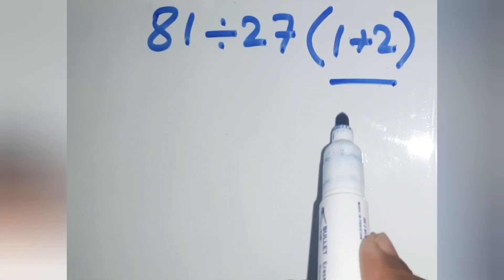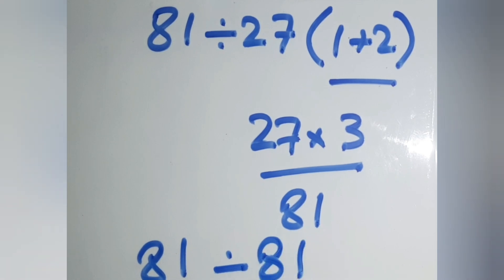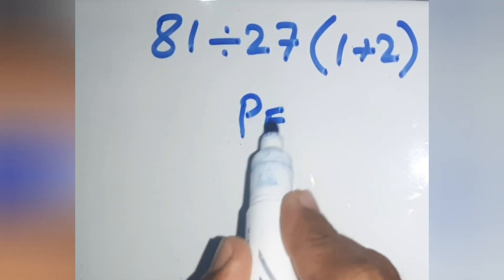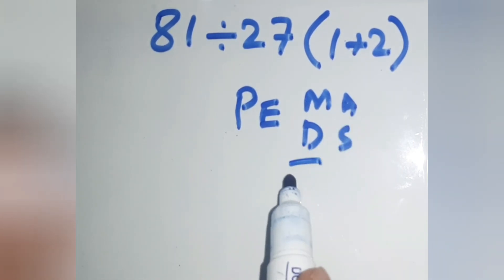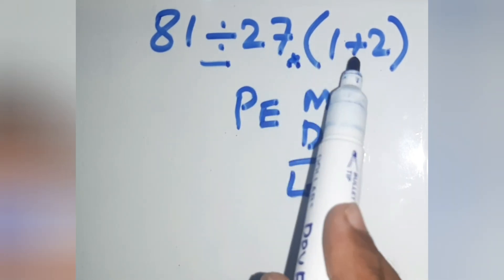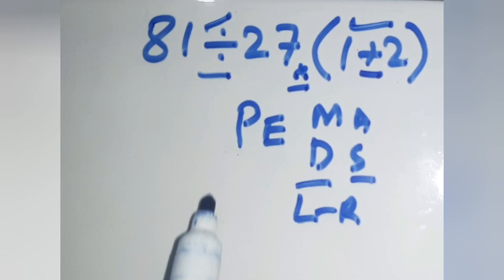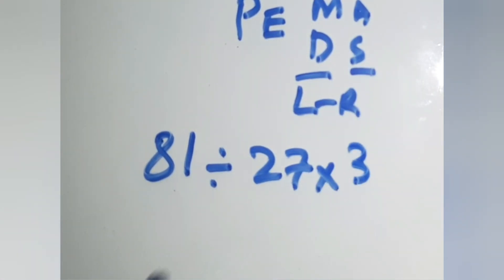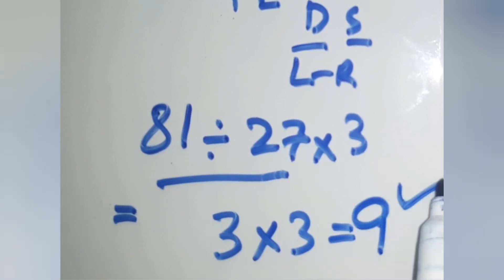Only 1 in 5 People Pass This Math Test !maths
Welcome to WML LOGIC 🎓
Where logic meets fun! Here, we solve mind-twisting math puzzles, PEMDAS challenges, fractions, ratios, percentages, and brain-boosting questions — all explained in simple and clear steps.

💡 Why Watch My Videos?
✅ Learn how to solve tricky math problems step by step
✅ Understand real-world examples using BODMAS / PEMDAS
✅ Build strong basic math skills for exams and daily life
✅ Enjoy short, smart, and logical math explanations

🔶 Today’s Challenge: Try solving this tricky equation — (8÷27(1+2)=?) — can you get it right?

🧠 Think you’re a math genius?
Try solving today’s problem and see if you’re among the top 1% who get it right!
Comment your answer below — I might feature your name in the next video.

📌 Don’t Forget To:
👍 LIKE if you enjoyed the challenge
💬 COMMENT your answer or question

🎯 Math Made Simple. Logic Made Fun.